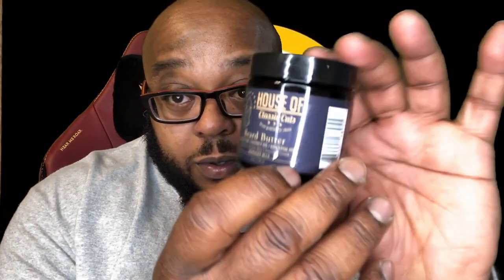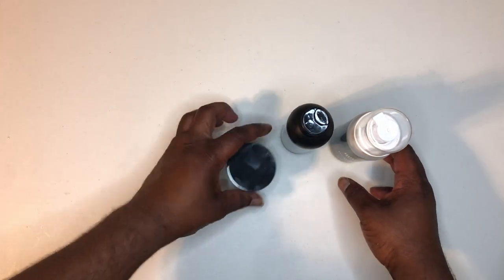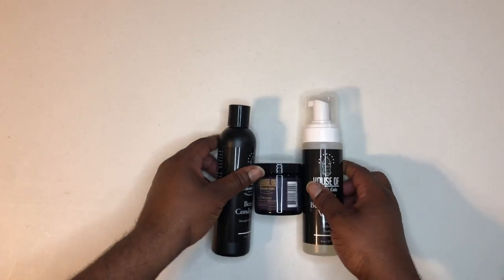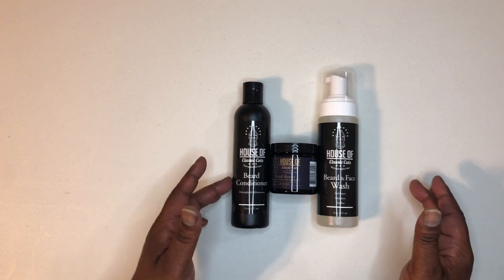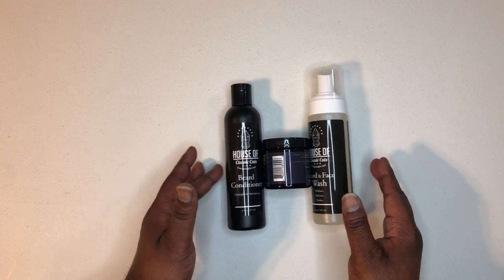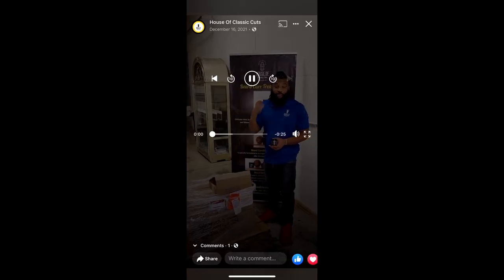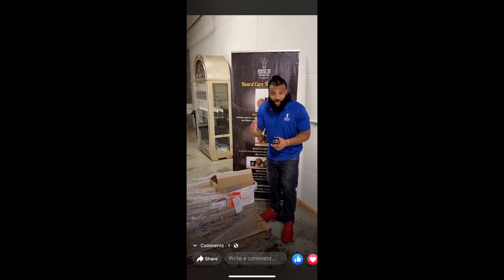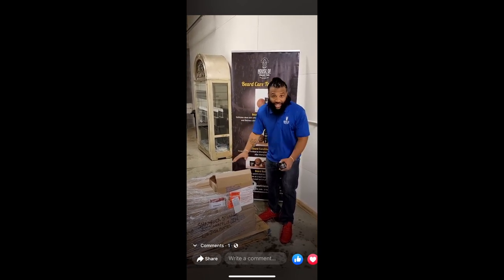Midnight Blue by House of Classic Cuts